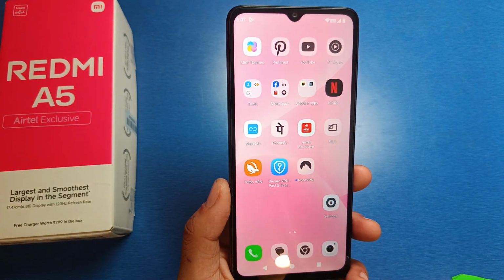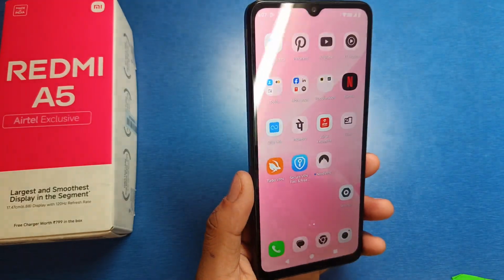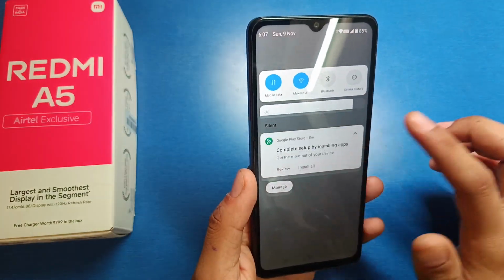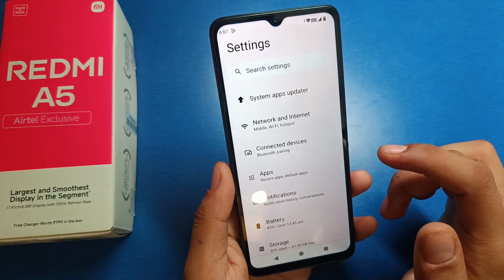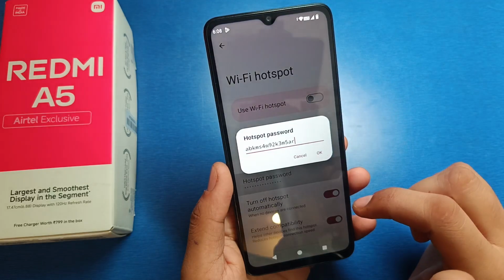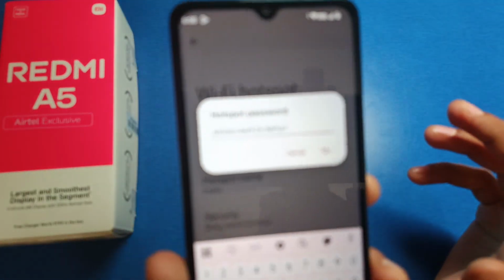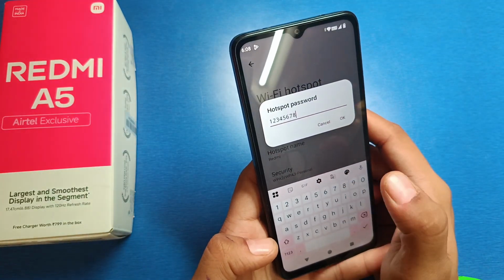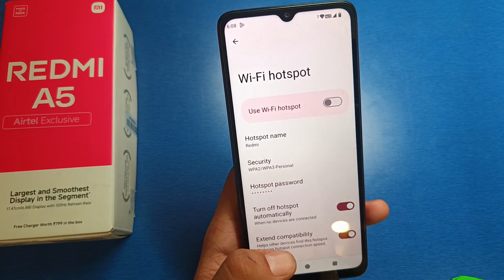Redmi A5 - How to fix hotspot problem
Fix hotspot problem in simple steps in Redmi A5